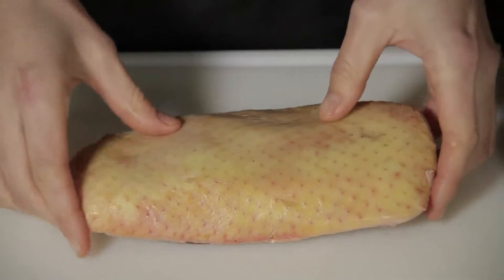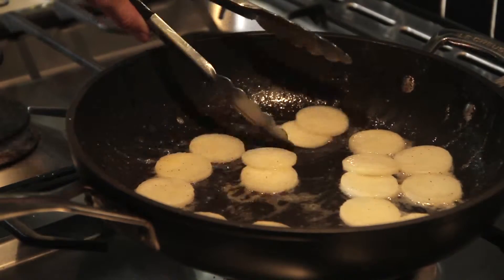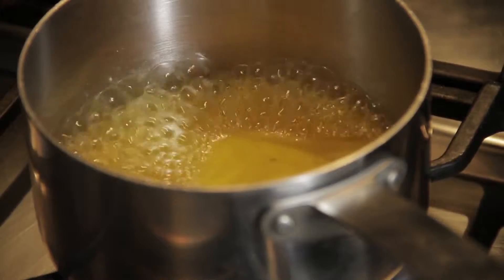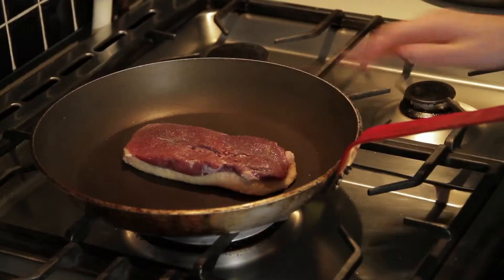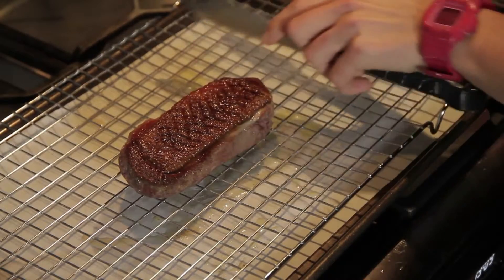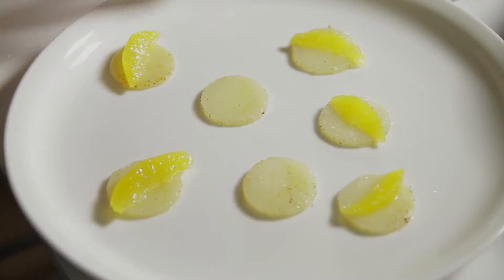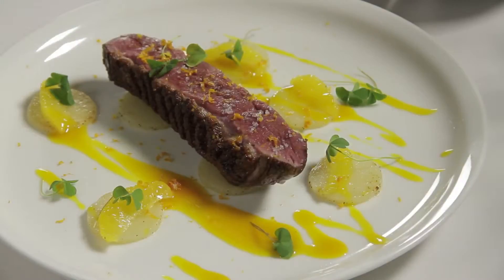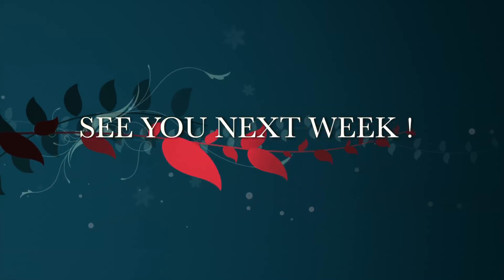CHEF CONSTANCE PILOTE